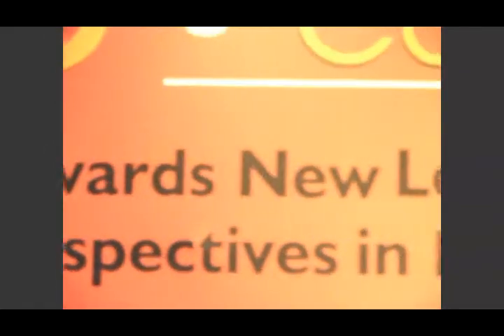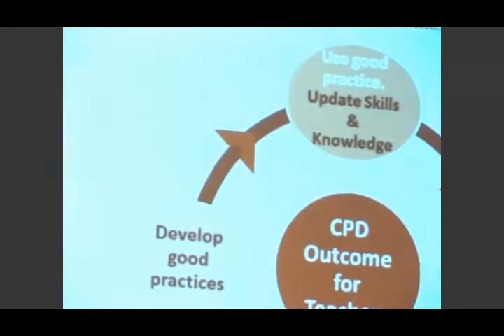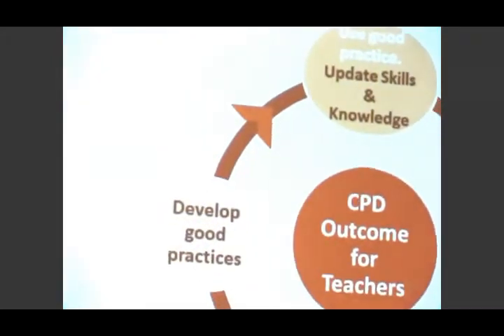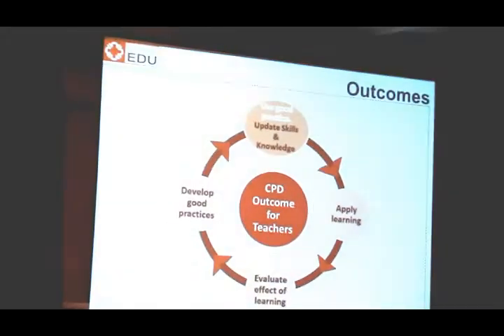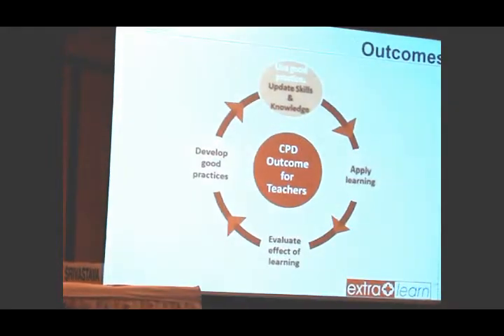3rd EDUconvex - Mr. Sanjay Malaviya, CEO, Planet EDU